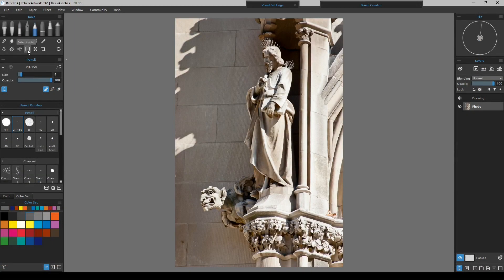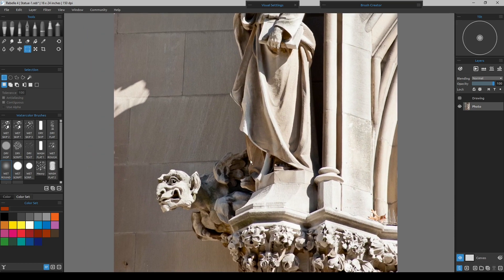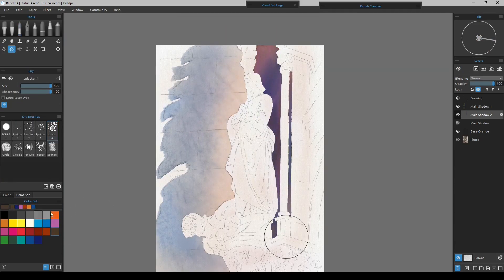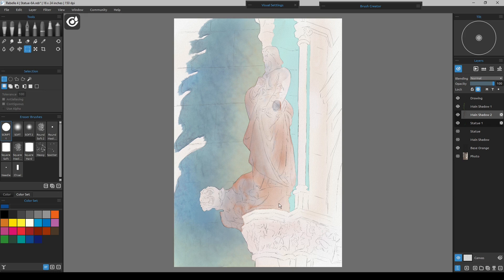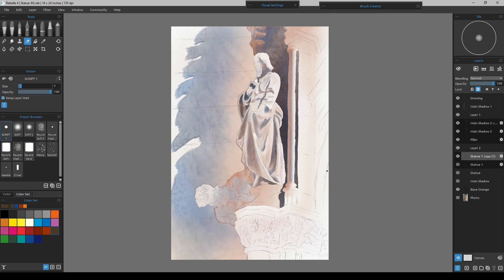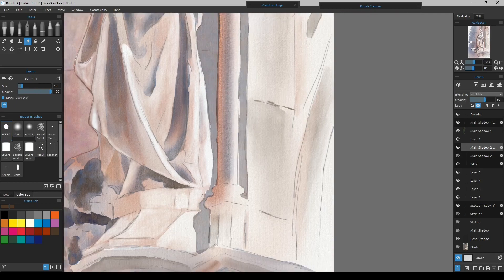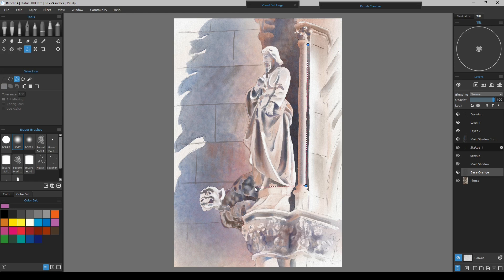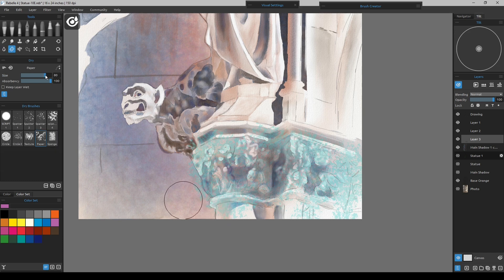Rebelle 4 Rebelle 5 & Rebelle 6 Watercolor - Statue & Gargoyle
Watch Tom create a line drawing from an imported photograph which he then turns into a freehand watercolor painting. He shares useful tips on how to add complexity to certain parts of the painting using the Water, Dry Tool and Tilt. Although Tom prefers to draw freehand in this demo he first traced the photo to answer how to questions in the Rebelle Forum.